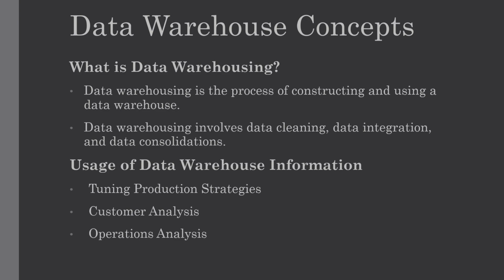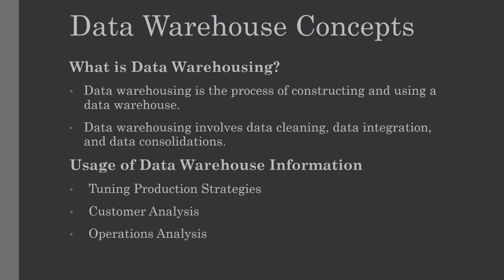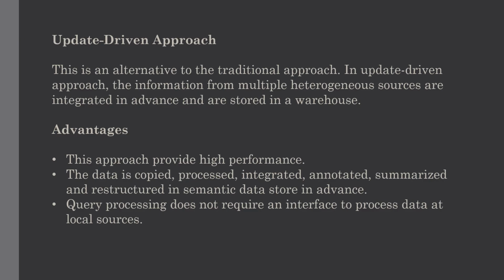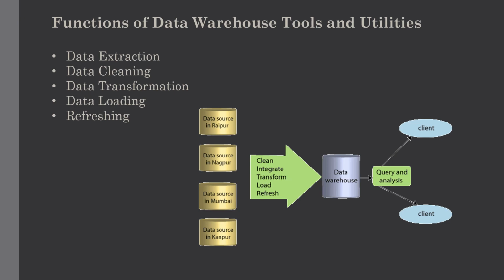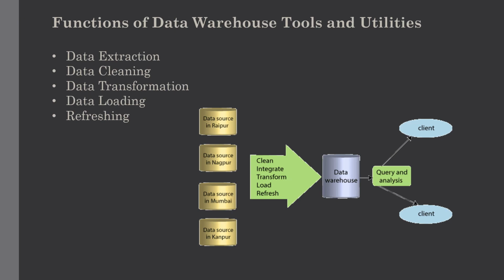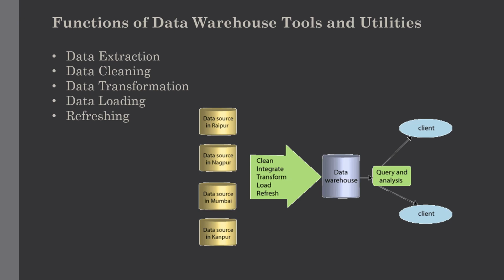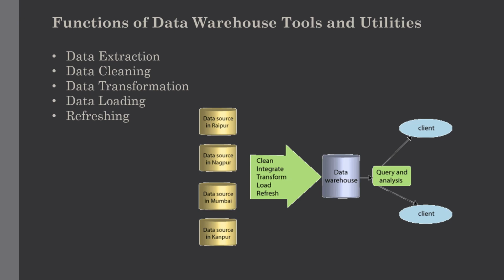Data Warehouse Concepts | Lecture #2 | Data Warehouse Tutorial for beginners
This tutorial will guide you understand what is Data Warehouse, Data Warehouse Concepts, Types of Data Warehouse and their applications.

A data warehouse is collection of organizational data used to help an organization to make important decisions and improve business.

We will be covering all the Data Warehouse concepts with easy to understand tutorials which will help you master conceptual knowledge of Data Warehousing.

But first, you should be aware of Structured Query Language (SQL) which we have already covered. Please find the link for FULL COURSE OF SQL.